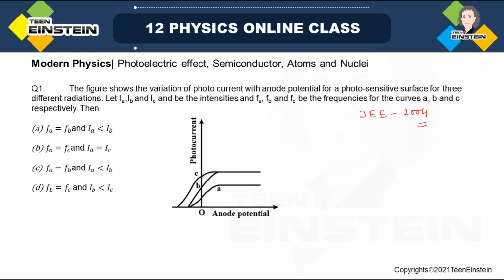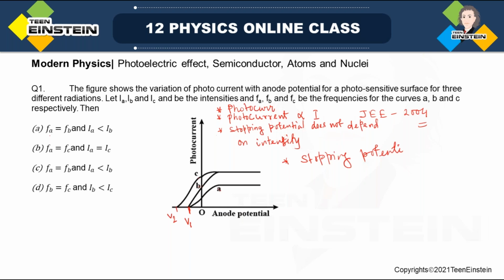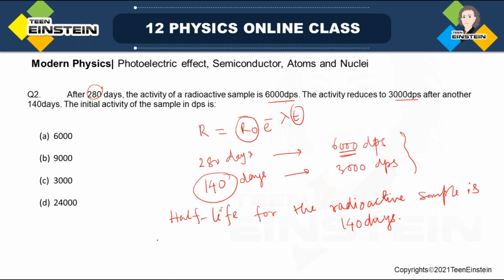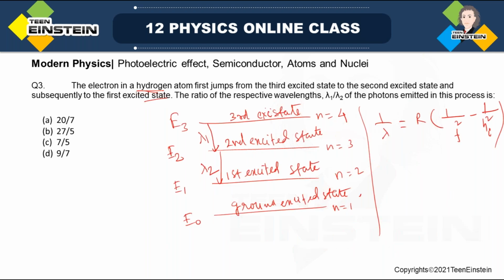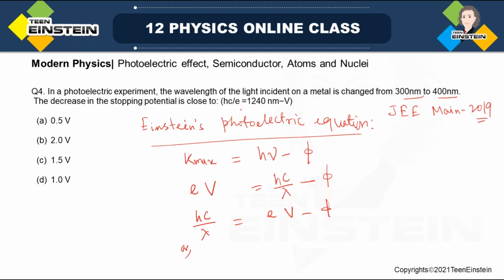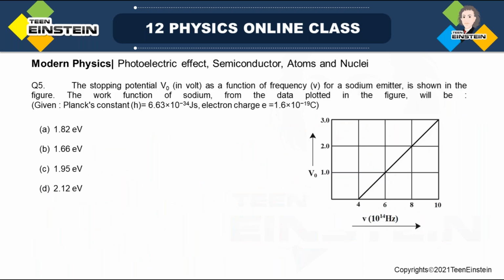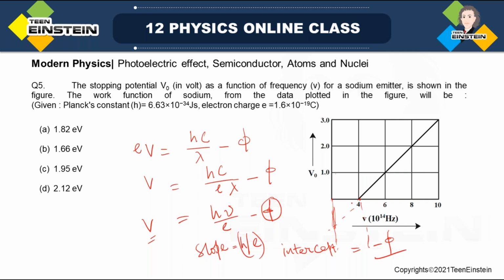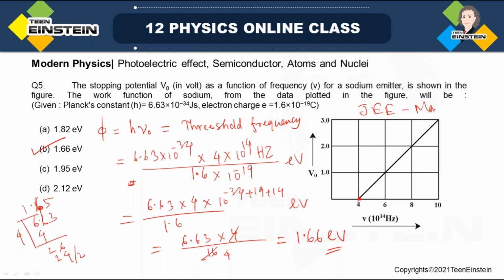TeenEinstein| NEET | IIT JEE | physics| Modern Physics | previous year papers with solutions |part 3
Photoelectric effect,
neet Physics
twelfth Grade
neet, IIT and JEE Exam Preparation Videos
STEM Tutoring
ap-Physics
class 12
class 12 Physics
neet Preparation
ncert Physics
cbse Physics